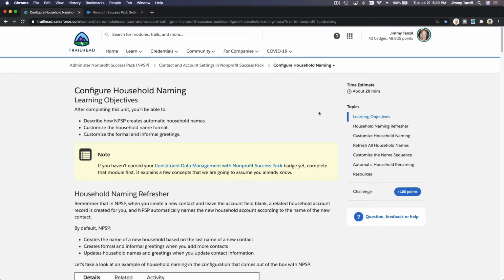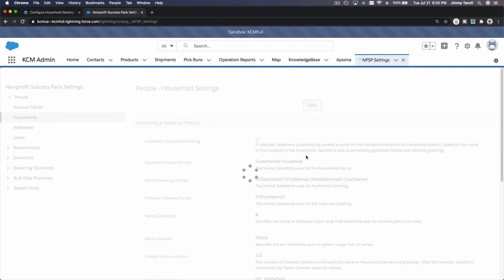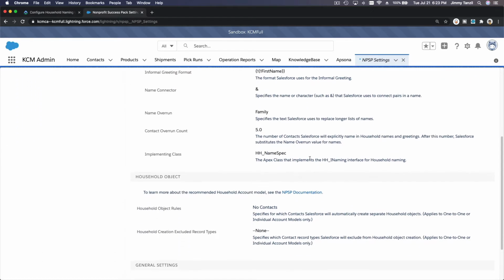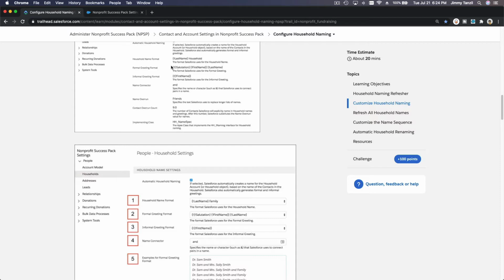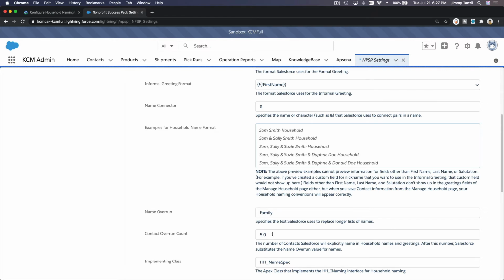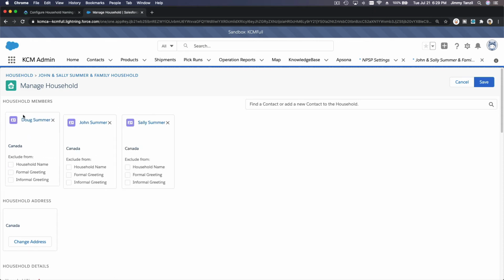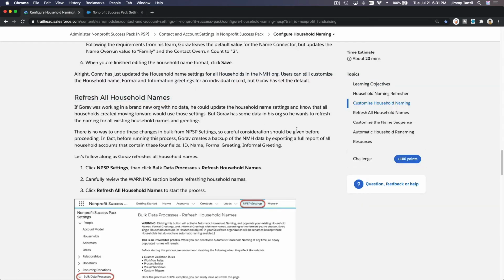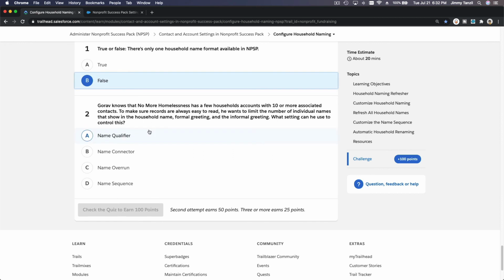Salesforce NPSP - Household Naming Configuration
Learning Objectives
After completing this unit, you’ll be able to:

Describe how NPSP creates automatic household names.
Customize the household name format.
Customize the formal and informal greetings.